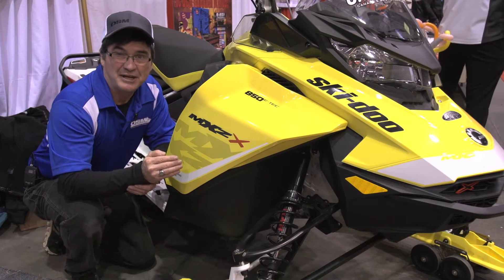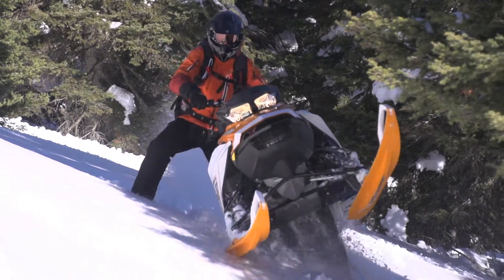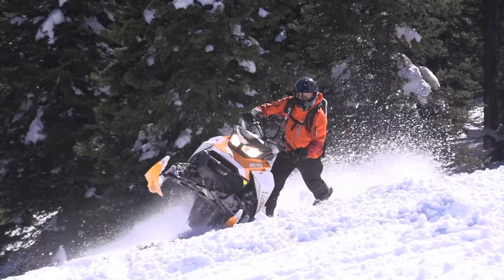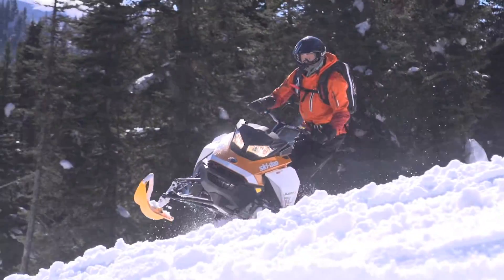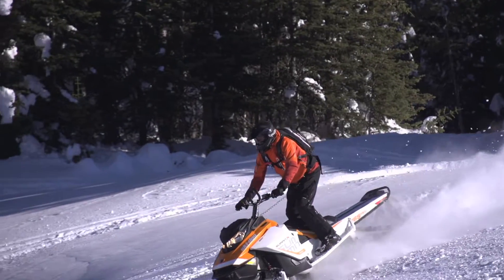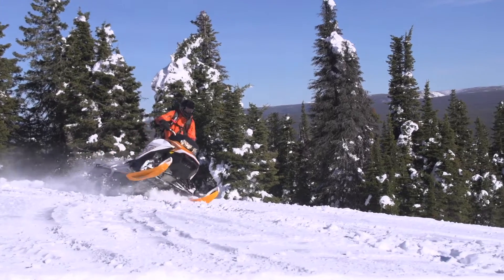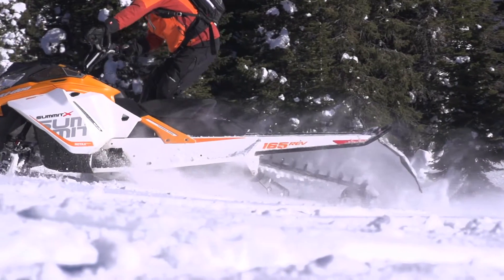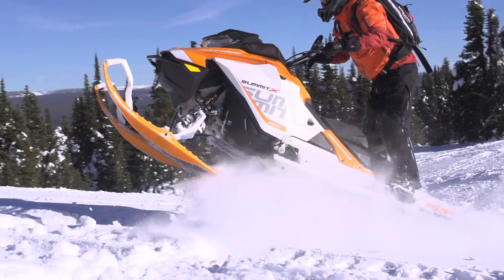STV 2017 Ski-Doo Summit X 850 165